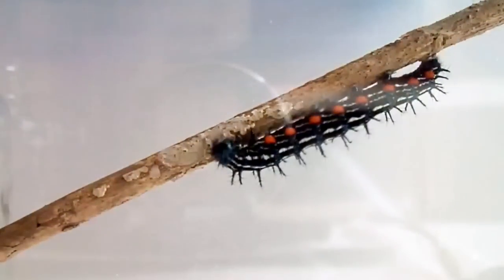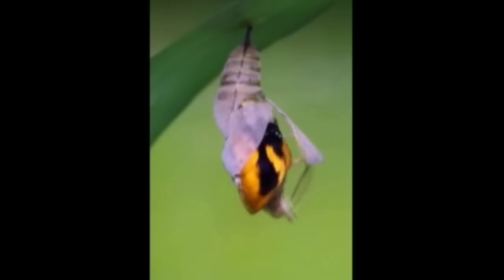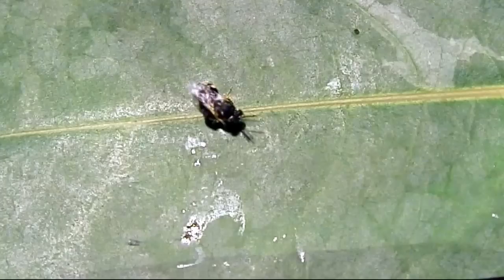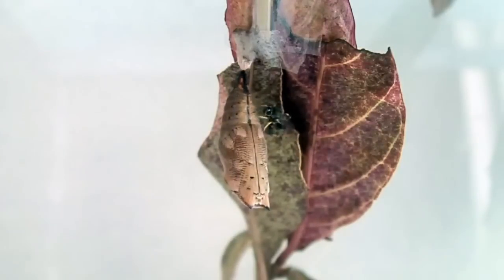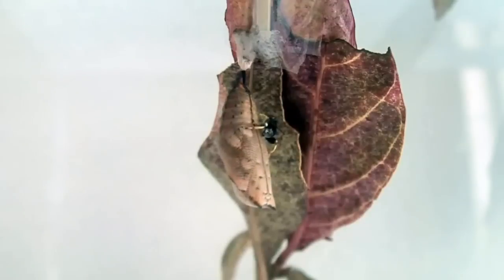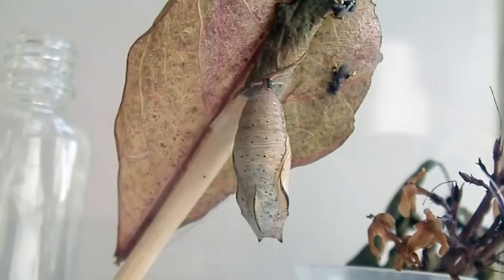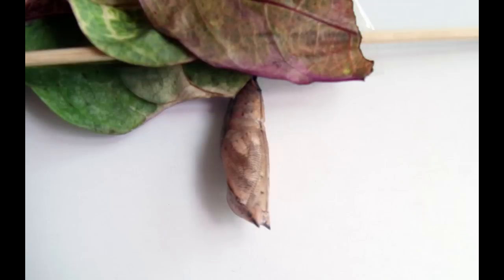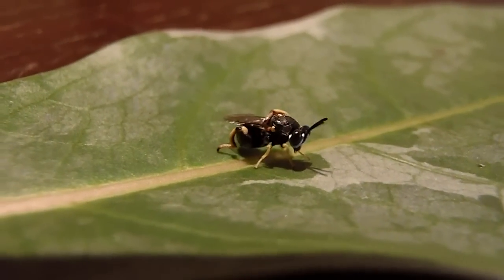Chalcid Wasp Parasitism On Autumn Leaf Butterfly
This is a documentary project that my friends and I did for LSM4253, in NUS, on the parasitism of the autumn leaf butterfly by the chalcid wasp. The music and videos that were not created by us are acknowledged at the end of the clip. Hope you enjoy it :)